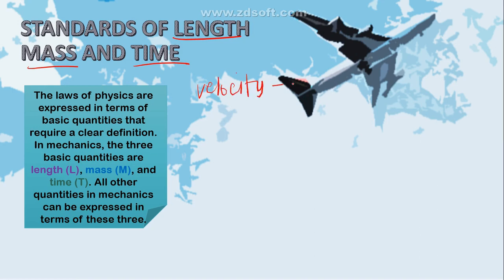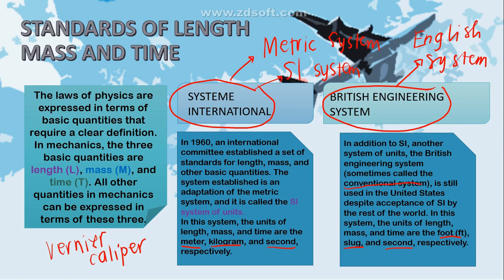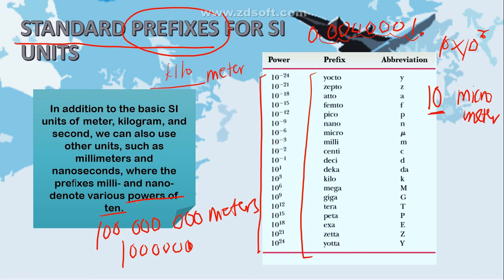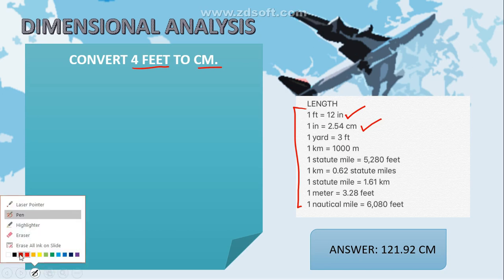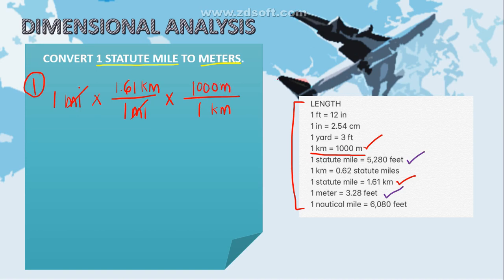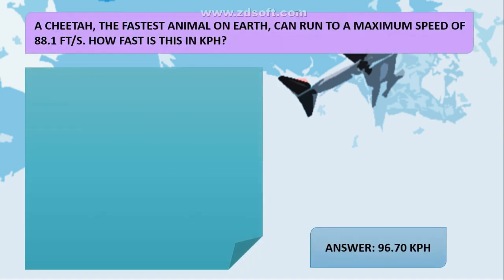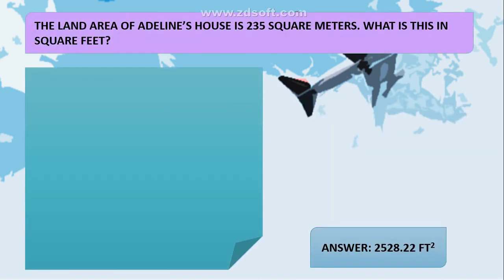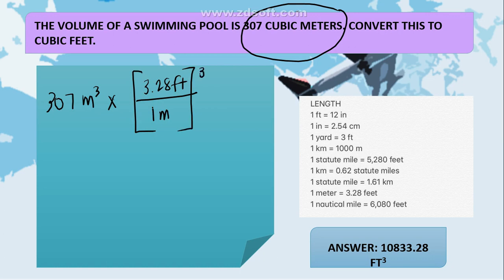PHYSICS: Conversion of Units